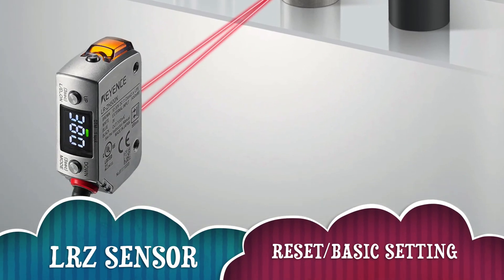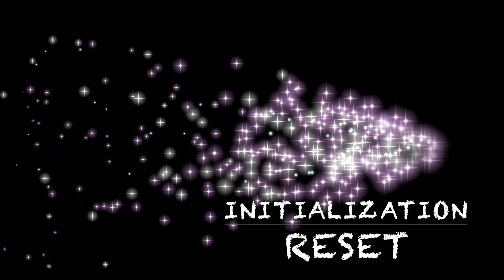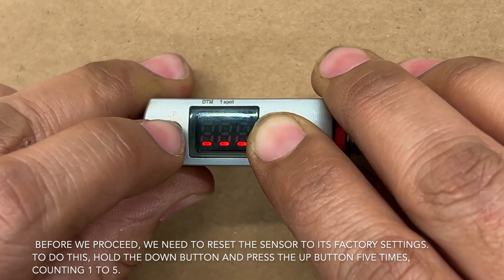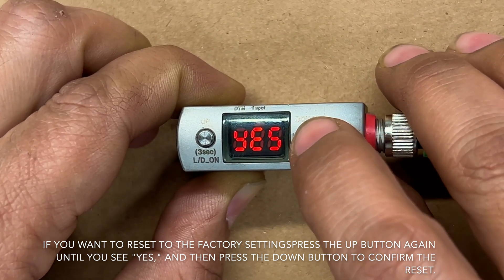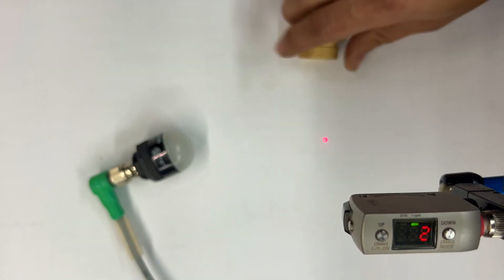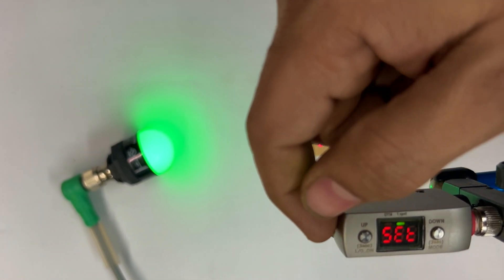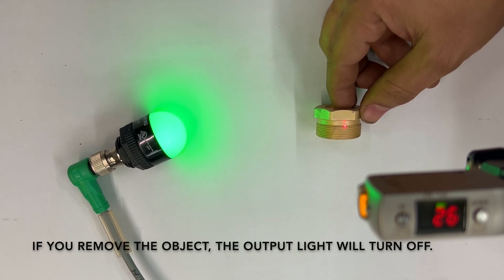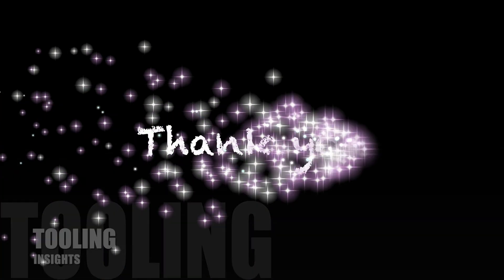How to Set Up and Use the KEYENCE LR-Z Sensor: A Step-by-Step Guide"manufacturing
In this video, we will guide you through the setup process of the Keyence Retroreflective sensor LR-Z.